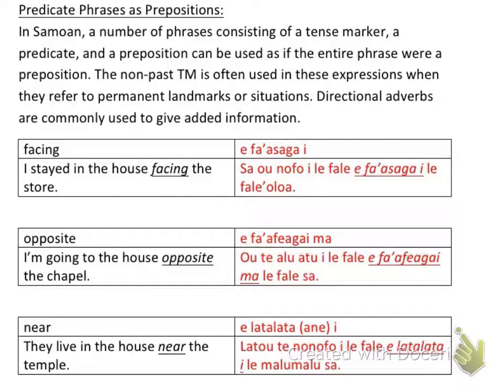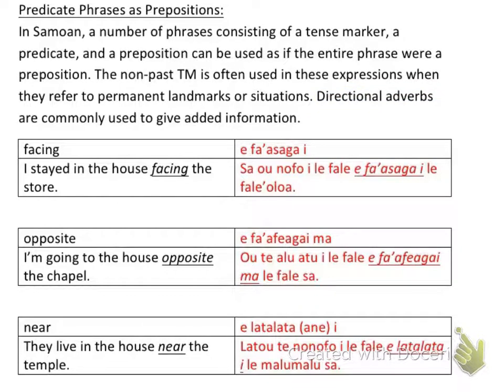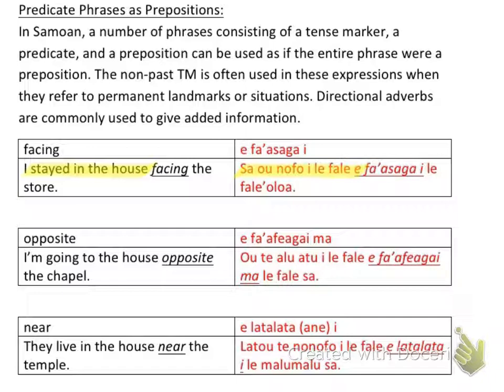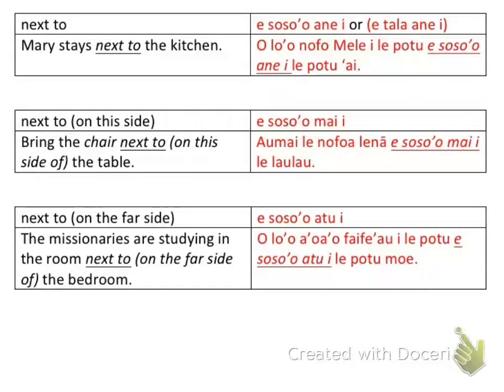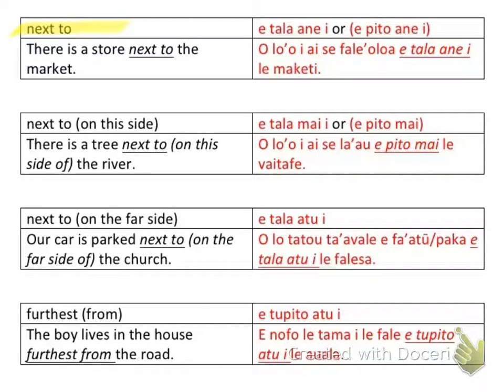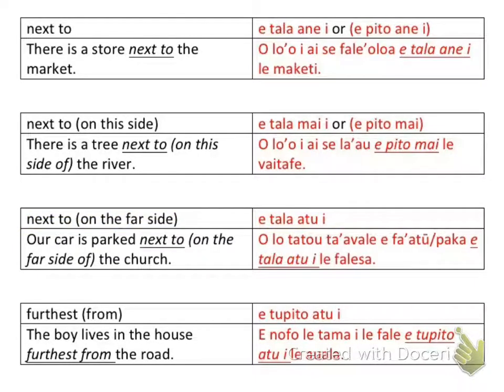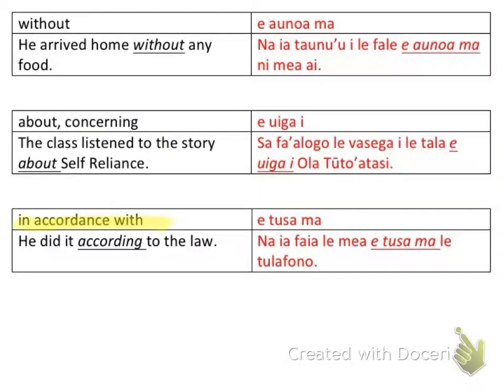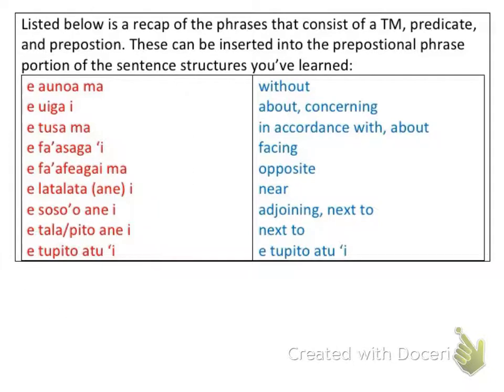(51) Prepositions 2 | Samoan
Learn additional prepositional phrases as well as including certain predicates into prepositional phrases.